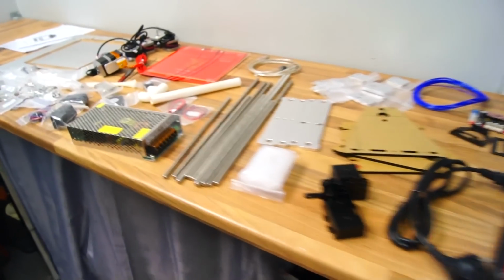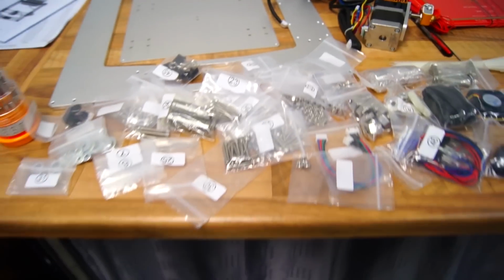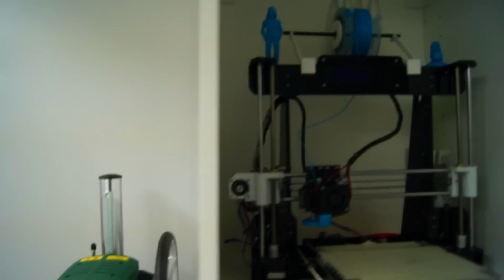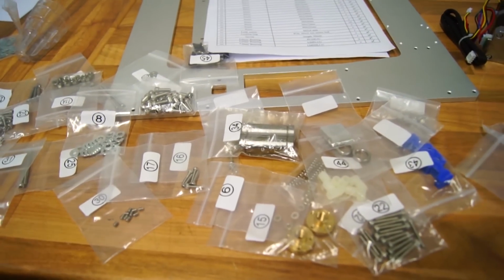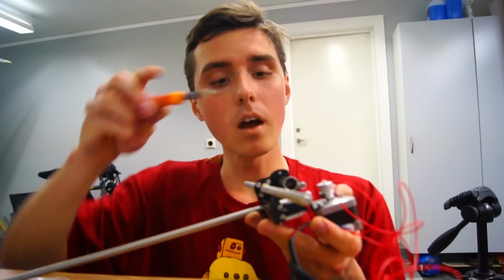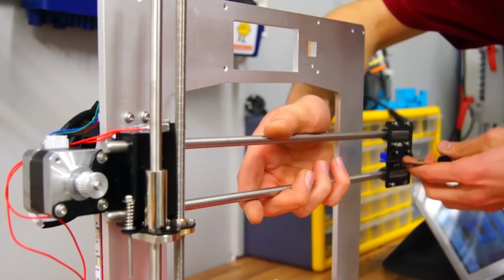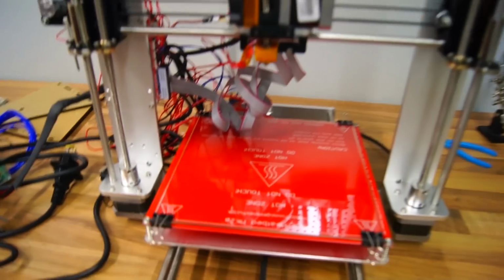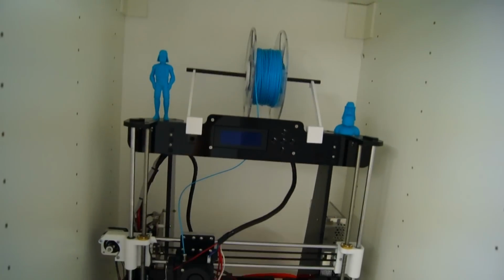DIY Geetech 3D Printer Kit - Unboxing + Build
In this video I will unbox and build the Geeetech I3 3D printer DIY kit.

Specifications:

Brand: Geeetech
Model: I3
Layer thickness: 0.1-0.3mm
Printer area: 200x200x180
Frame material: Aluminium
Platformboard: Aluminium
Nozzle quantity: Single
Nozzle diameter: 0.3mm
Offline printing: Yes (SD card)
LCD screen: Yes
Supporting material: ABS, flexible PLA, nylon, PLA and wood.

Video editing software:
LightWorks